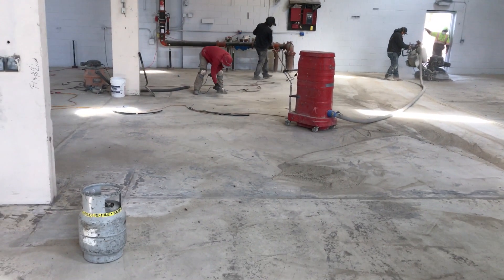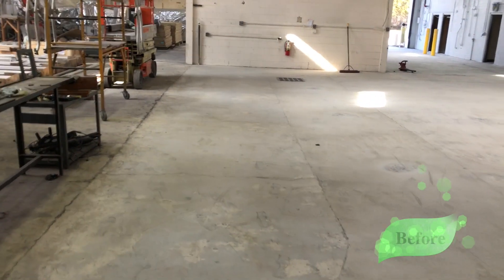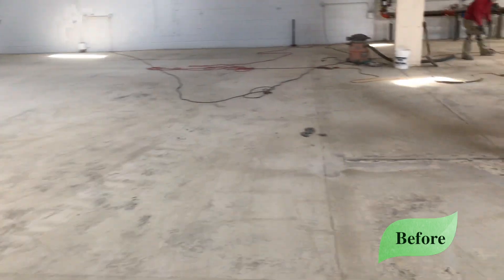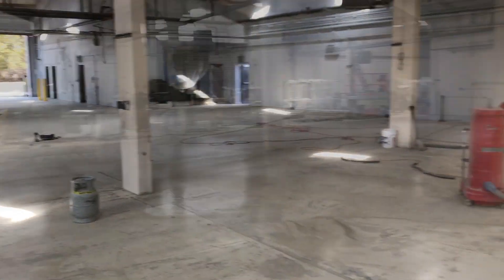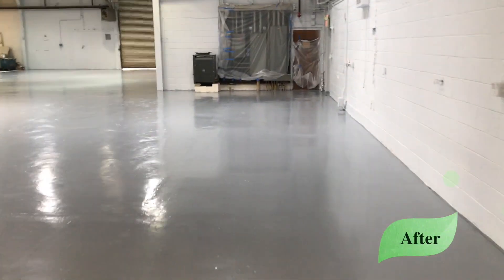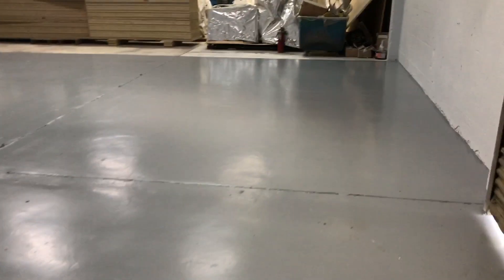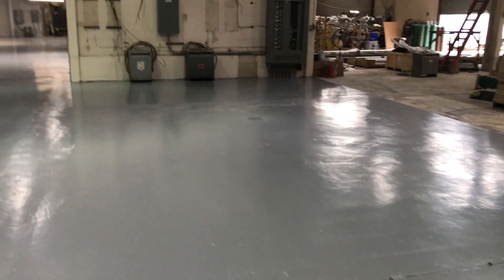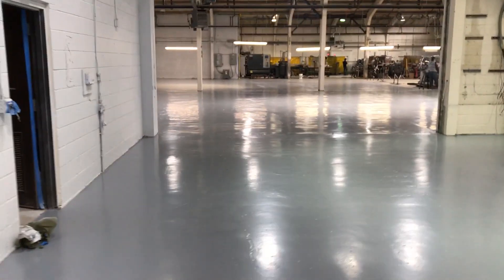The Secret to a Perfect Finish: Grind and Seal Concrete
Today, we're going to show you how to transform your dull and drab concrete floor into a sleek and modern work of art. That's right, we're talking about Grind and Seal concrete flooring.

PART 1: GRINDING
The first step in the process is grinding the concrete floor. This involves removing the top layer of concrete to reveal the raw and rough surface underneath. This creates a perfect canvas for the sealant to adhere to. The grinding process also helps to remove any imperfections or surface blemishes, ensuring a smooth and even surface.

PART 2: SEALING
Once the floor has been ground, it's time to seal it. This is where the real magic happens. A specialized concrete sealant is applied to the floor, creating a protective barrier that not only looks great but also protects the concrete from everyday wear and tear. The sealant also enhances the natural colors and textures of the concrete, giving it a unique and attractive look.

The best part about Grind and Seal concrete flooring is that you can get creative with it. With a wide range of colors, patterns, and textures available, you can create a design that truly reflects your personal style. Whether you want a bold and dramatic look or something more subtle and understated, the possibilities are endless.

CONCLUSION:
Grind and Seal concrete flooring is a fantastic way to add value and style to your business. It's durable, low maintenance, and easy to clean, making it the perfect choice for anyone looking to renovate their flooring. So why not give it a try and see the difference for yourself?